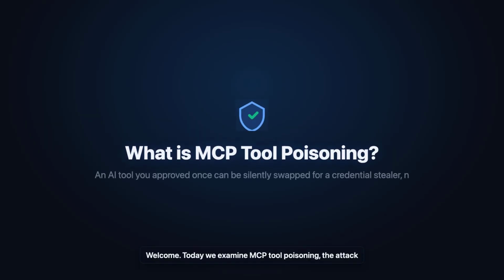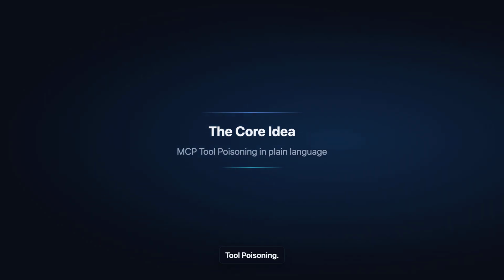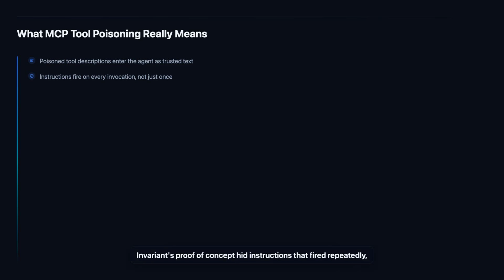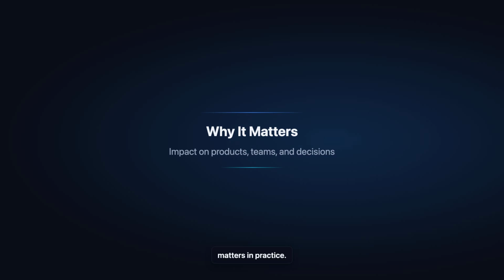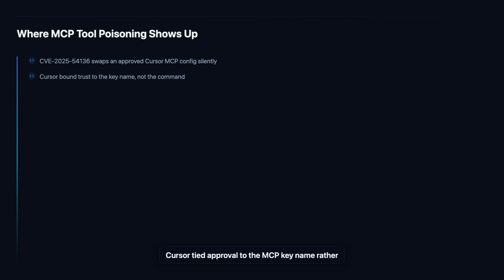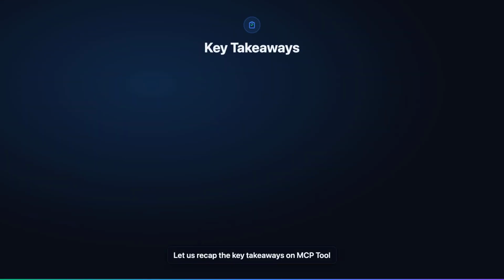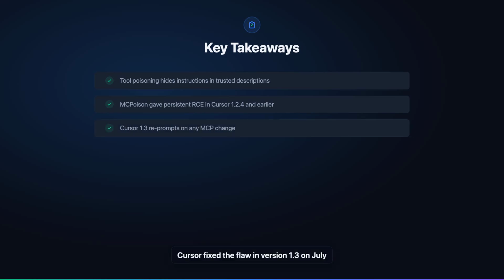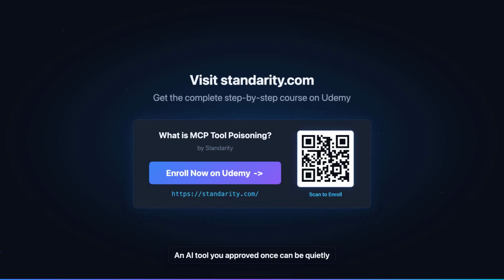What is MCP Tool Poisoning?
An AI tool you approved once can be silently swapped for a credential stealer, n

Welcome. Today we examine MCP tool poisoning, the attack class Invariant Labs disclosed in early April 2025. Malicious instructions hide inside a tool's description, enter the agent's trusted context, and fire on every invocation. Check Point Research escalated it with CVE-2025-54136, nicknamed MCPoison, affecting Cursor 1.2.4 and earlier. In the next few minutes, we cover how poisoning works, the Cursor config-swap flaw, why it matters, and how we defend against it.

Instructor: Standarity